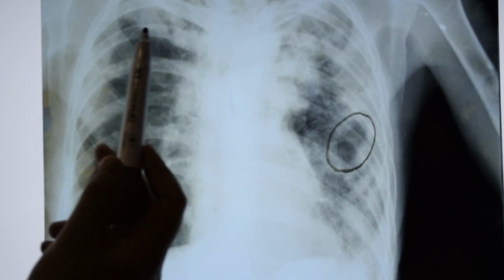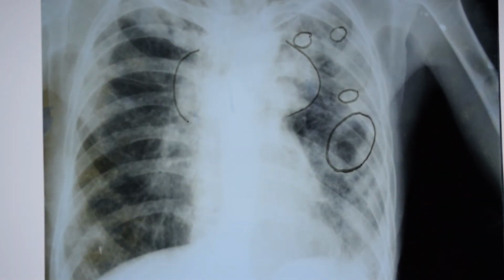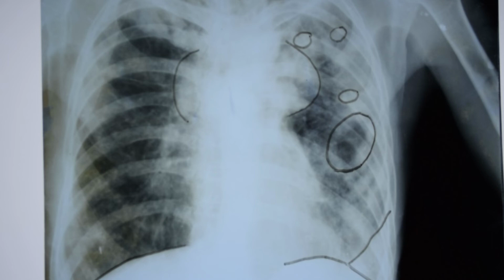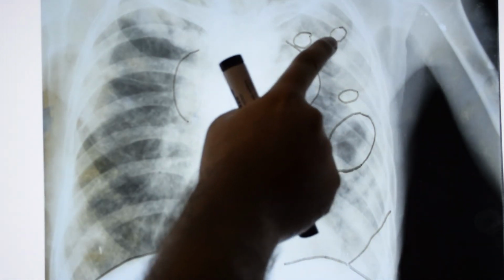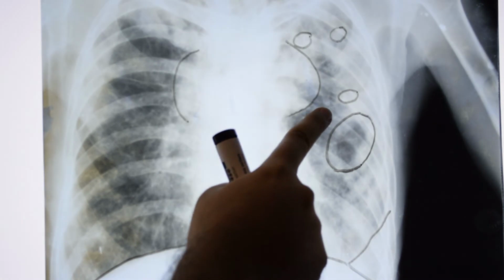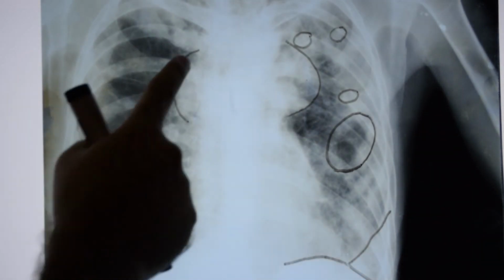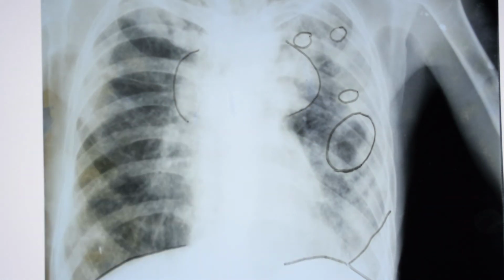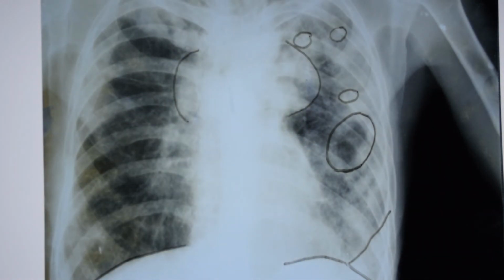tuberculosis .AhmedZeeshan#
AhmedZeeshan#Tuberculosis (TB) is caused by a bacterium called Mycobacterium tuberculosis. The bacteria usually attack the lungs, but TB bacteria can attack any part of the body such as the kidn bASICS OF CHEST X RAY
LONG CASESey, spine, and brain. Not everyone infected with TB bacteria becomes sick..AhmedZeeshan#